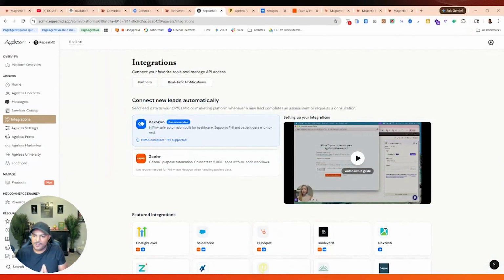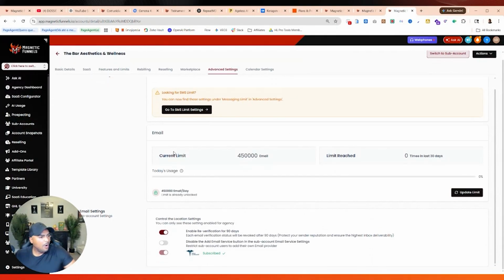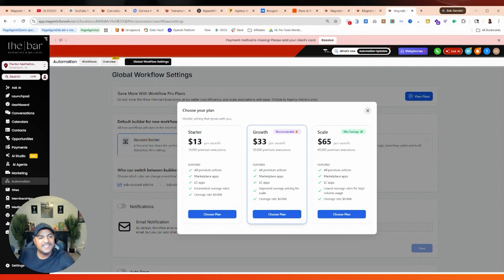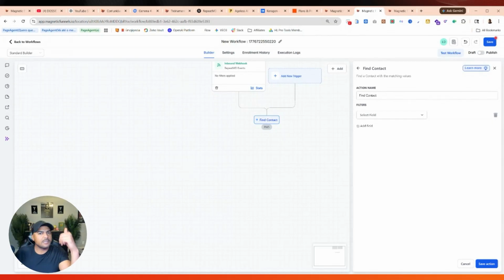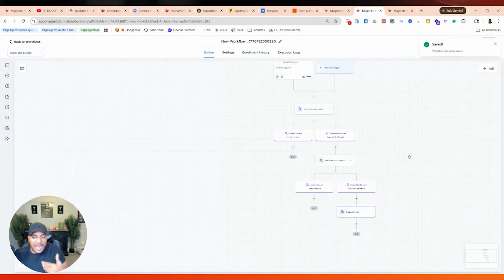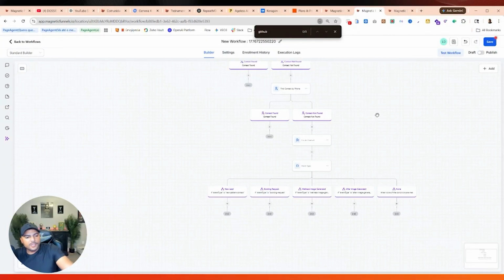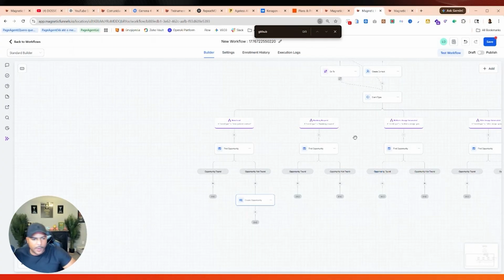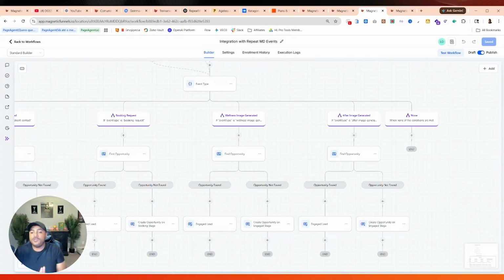HighLevel Webhook Integration for Medical Spas (RepeatMD)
In this video, you’ll learn how to integrate RepeatMD with HighLevel using Webhooks — without relying on Zapier or expensive automation tools.

RepeatMD allows medical spas to generate leads through AI-based simulations (Botox, Diolaze, etc.), and here’s how you connect it directly to your CRM.

Inside this tutorial:

Send leads automatically to HighLevel
Prevent duplicate contacts
Create & update opportunities dynamically
Organize leads into pipeline stages
Handle HIPAA-related workflows securely

This setup is faster, cheaper, and more scalable than using Zapier or Caragon.